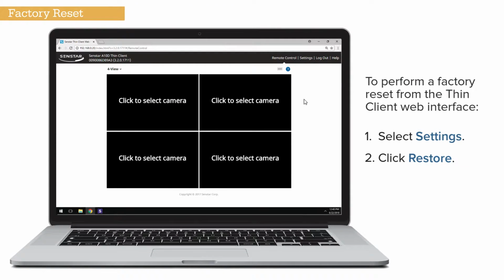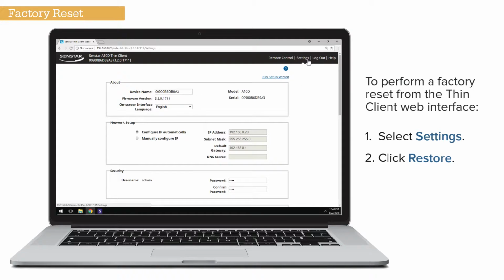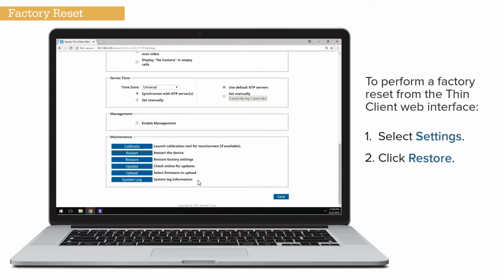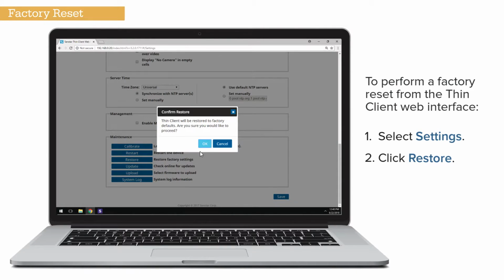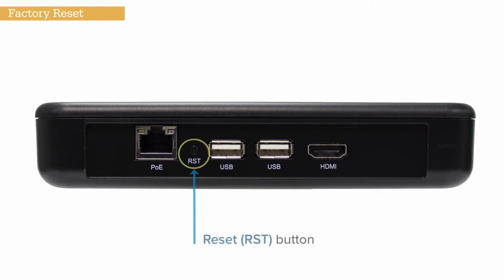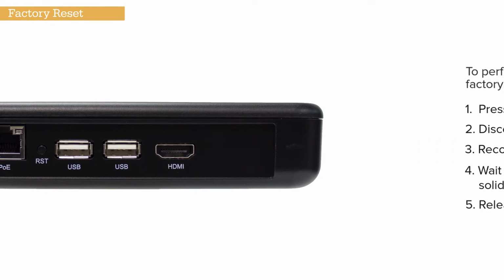Performing a Factory Reset on the Thin Client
This video explains how to restore the default factory settings on the Senstar Thin Client.